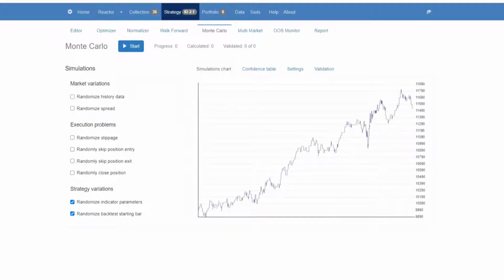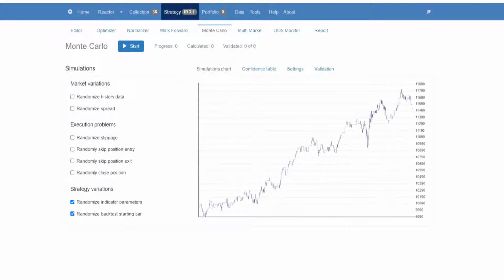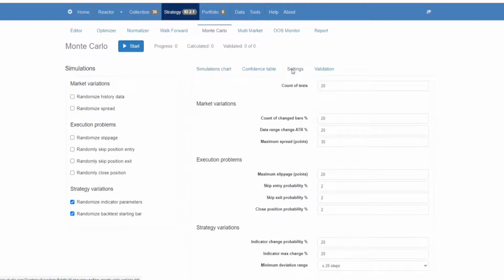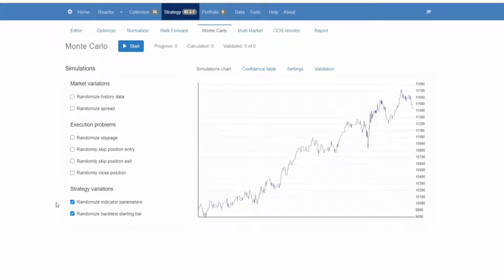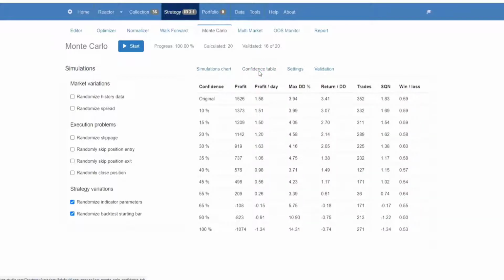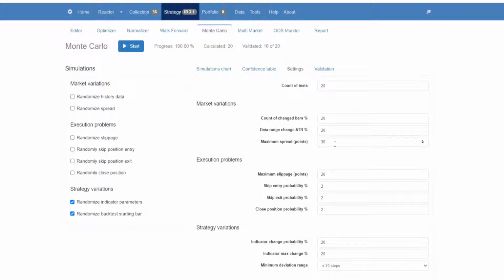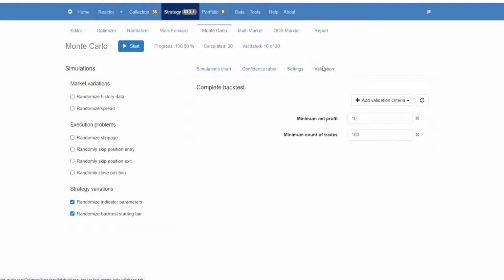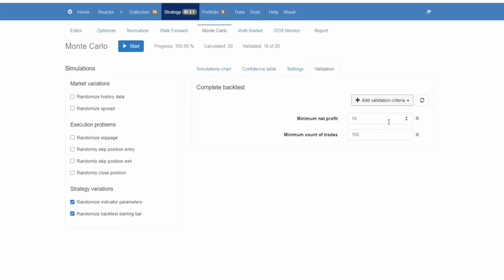User Guide: EA Studio Monte Carlo